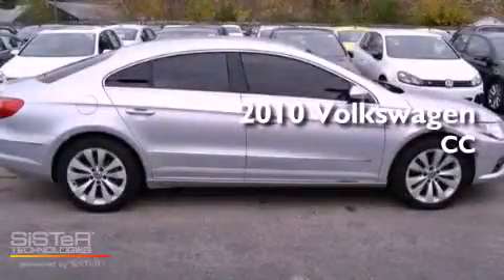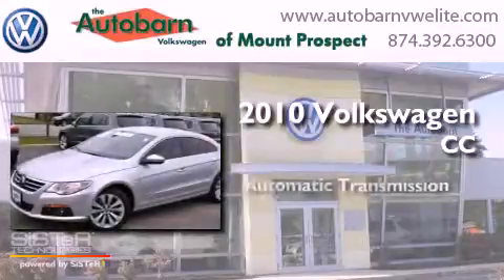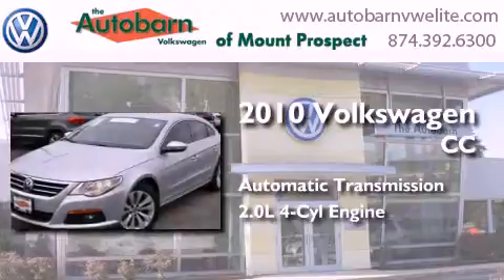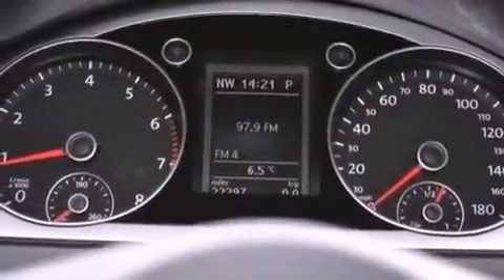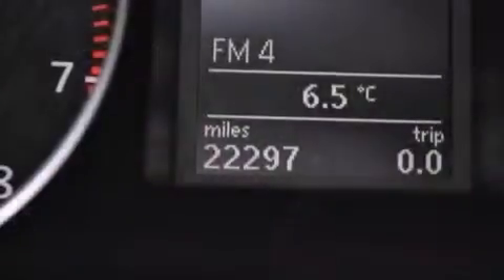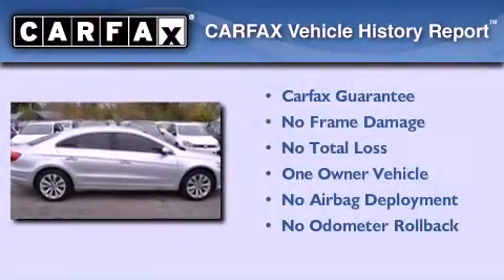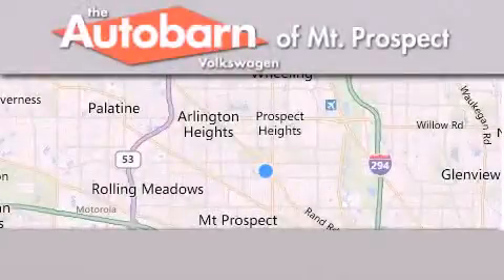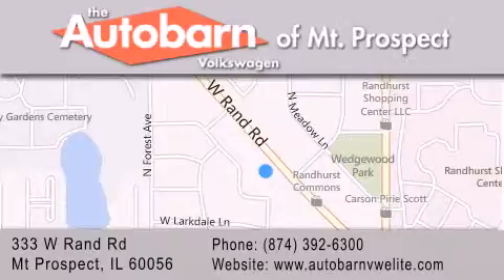2010 Volkswagen CC Mt. Prospect IL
Year : 2010
 Make : Volkswagen
 Model : CC
 Engine : 4 Cyl - 2.0L
 Trans . : Automatic
 Exterior : Reflex Silver Metallic
 Miles : 22,291
 Interior : Black
 Stock : MV9915A

 333 West Rand Rd.